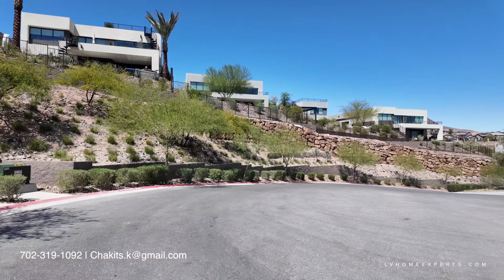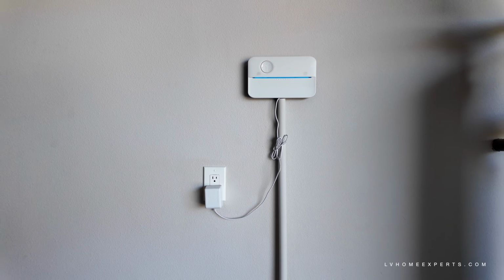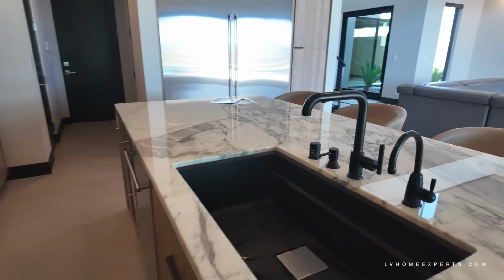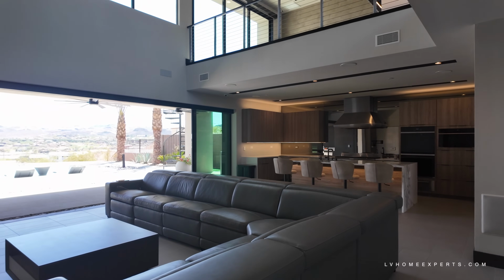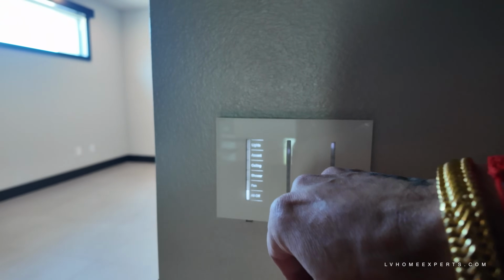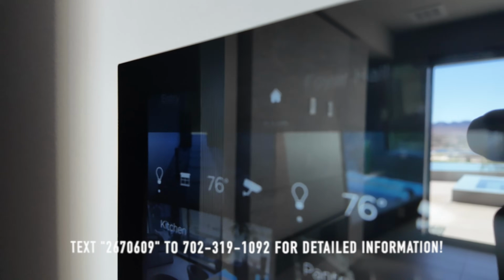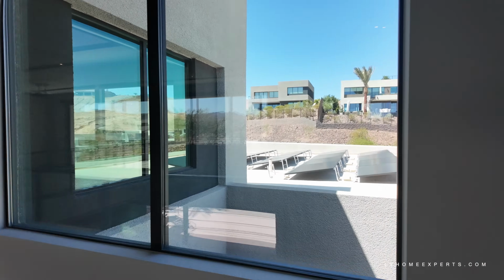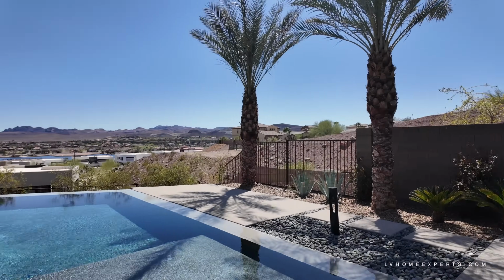Ultra Modern Masterpiece 3,863 Sqft, Next Gen-Suite, Loft, 4BD, 5BA, 3CAR, Mountain & Lake View.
Remarks Indulge in unparalleled luxury at this exquisite 3,800+sqft, Blue Heron masterpiece, located in Lake Las Vegas. Designed w/ modern aesthetics, this home offers 4 spacious ensuite bedrooms, including a first-floor Next Gen suite + 2 primary Bedrooms, one on each floor. The gourmet kitchen is a culinary dream, showcasing top-of-the-line WOLF appliances & a striking waterfall Calacatta Italian marble island. Expansive windows & open-concept design invite natural light & showcase breathtaking Lake & Mountain views, seamlessly blending indoor & outdoor living. Private resort-style backyard, featuring a disappearing-edge pool. Perfect for entertaining, the outdoor space includes multiple poolside lounging areas, built-in entertainment zones, grill, kitchen & lush surroundings. Enjoy the exclusive benefits of Lake Las Vegas living, with access to premier amenities, activities, and a vibrant social scene tailored to elevate your leisure and recreation. Smart home. Paid-in-full solar panels.

Real Estate Agent:  Chakits Krulsawat

Courtesy Listing: MAHSHEED PARSON with Mehsheed Real Estate